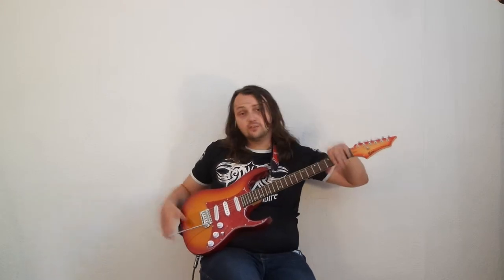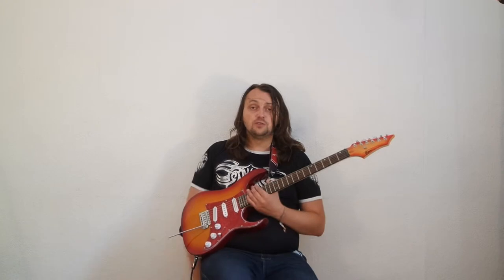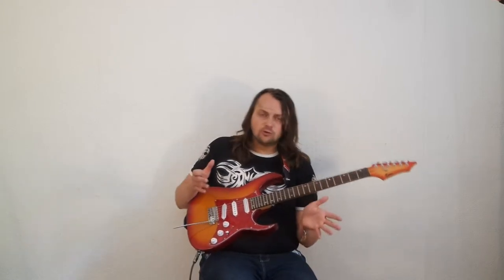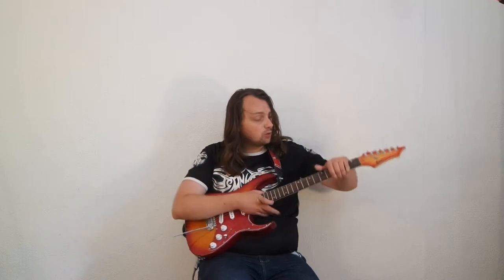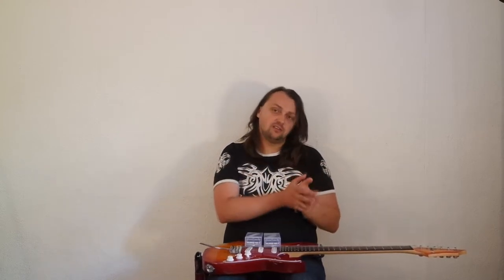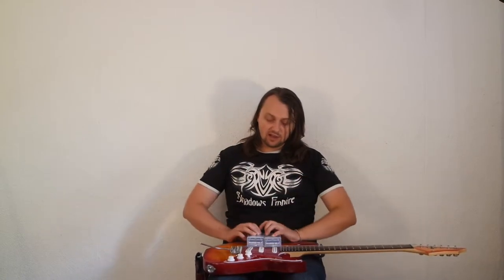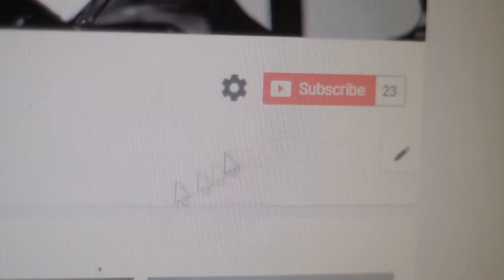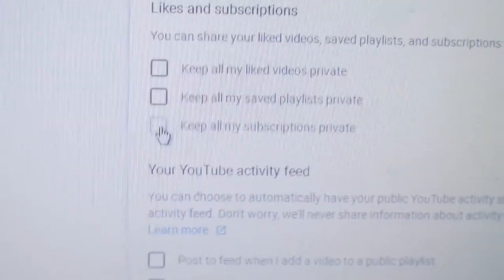Iron Gear Jailhouse Rail II super awesome giveaway!!!!!